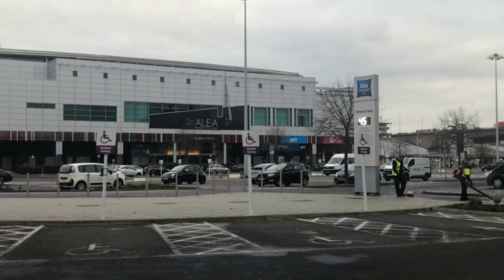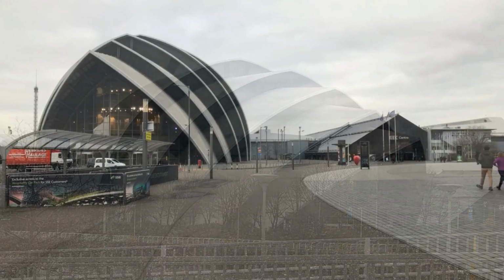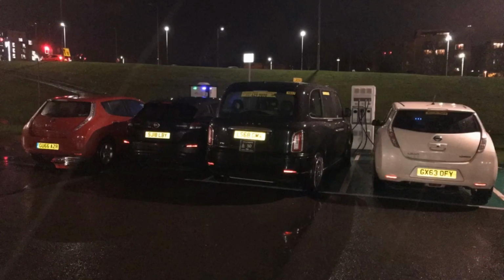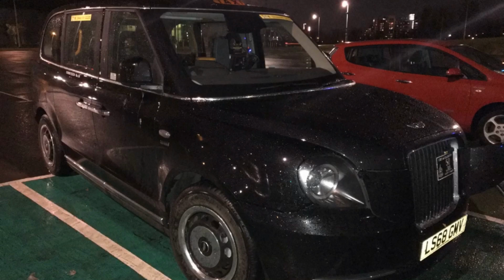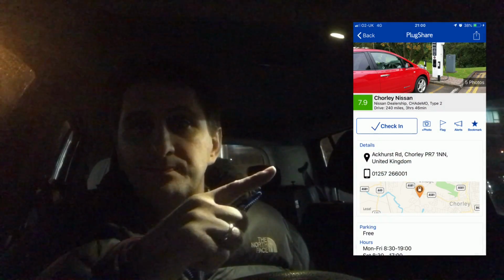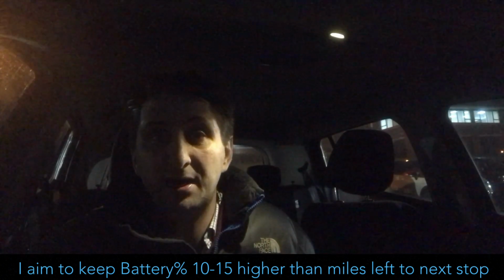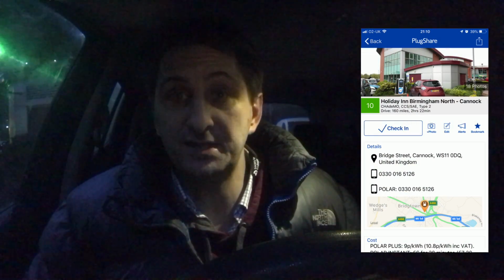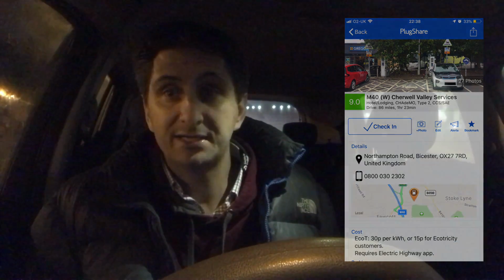Scotland EV Road Trip (Part 2)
Part 2 Episode! My time in Glasgow and then my  journey in my 30kWh Nissan Leaf.

This really helps my channel and is greatly appreciated - Thank You

All opinions expressed here are my own. Please make comments below, all feedback will help me in my future videos.

Locations-

- Hotel ibis budget Glasgow
2A Springfield Quay, Glasgow G5 8NP , 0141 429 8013

- “Star Wars Theme / Binary Sunset” - Deep House Remix by DJAG , Original Music by John Williams. Download available search in SoundCloud App or on YouTube

(Episode 19)